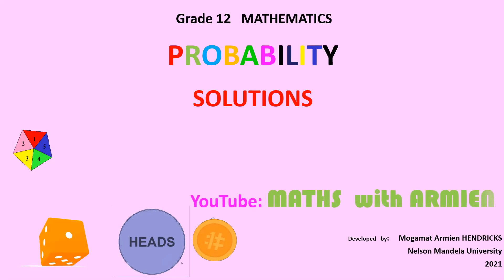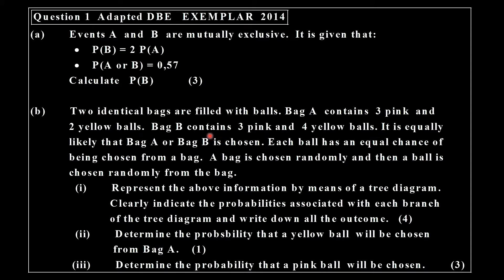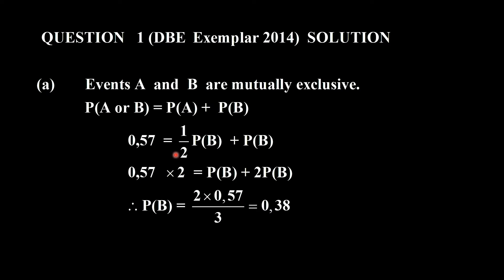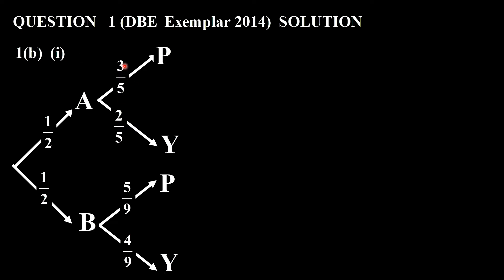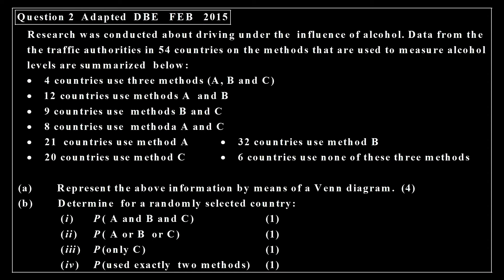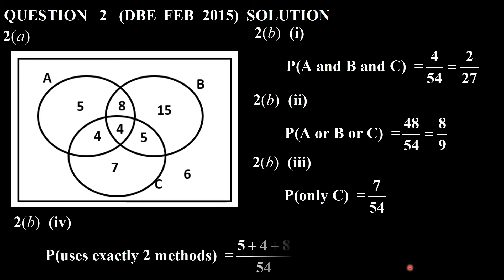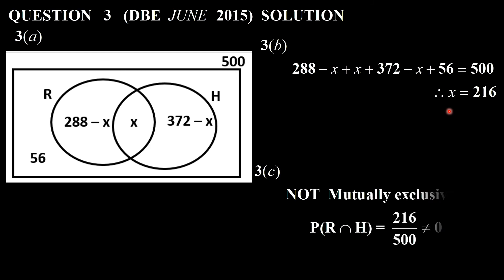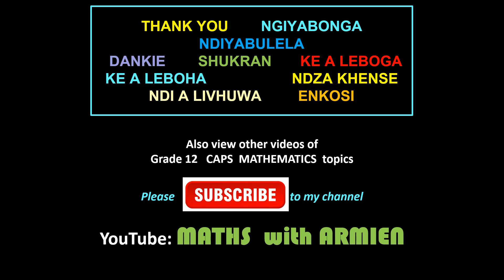PROBABILITY Addition Rule , Mutually Exclusive & Independent Events SOLUTIONS video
SOLUTIONS of  Probability Exercise Worksheet at the end of the video